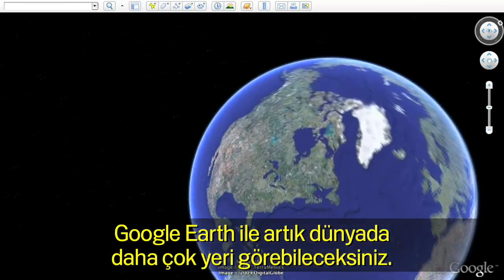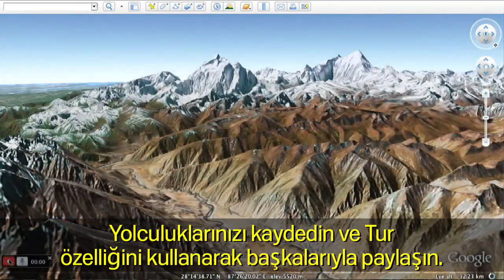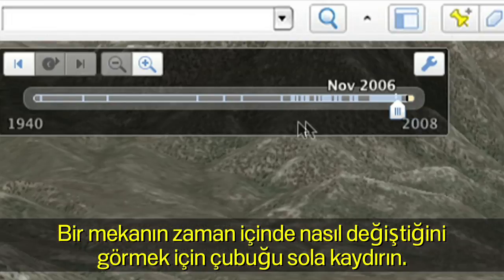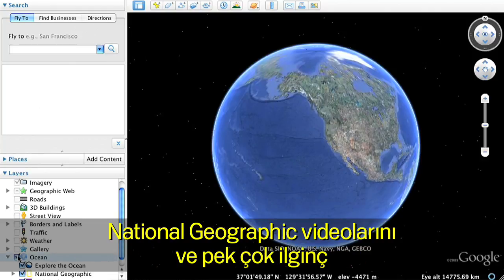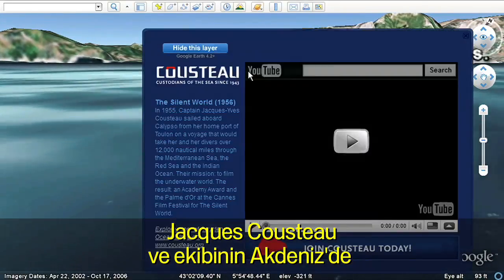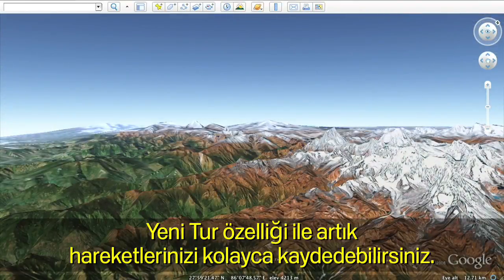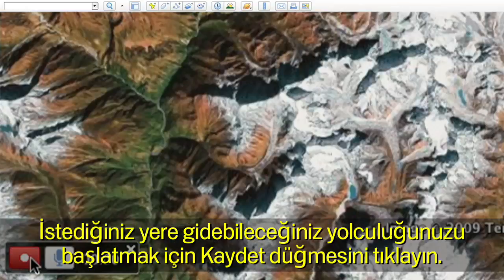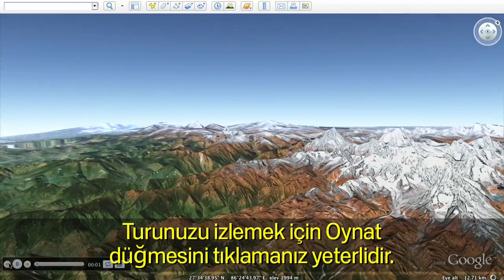What's New in Google Earth 5.0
With Google Earth 5.0, you can now travel back in time to see historical imagery, dive below the surface of the ocean and record a tour of your journeys.